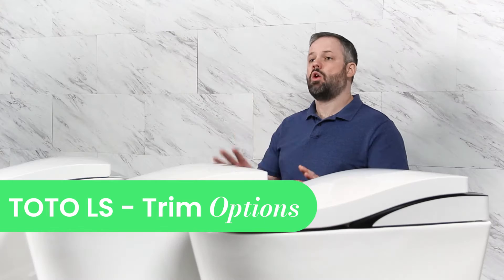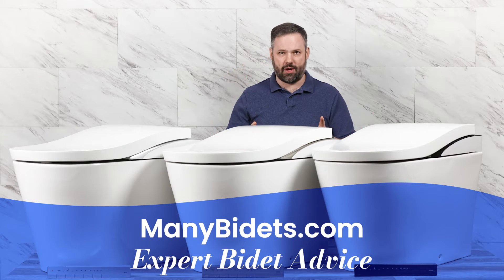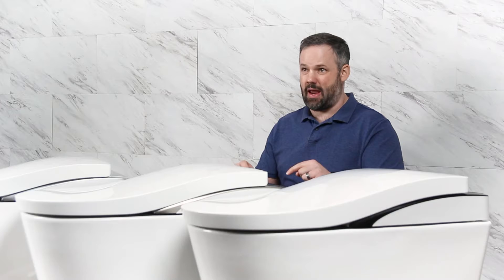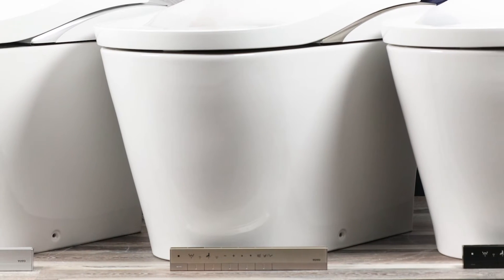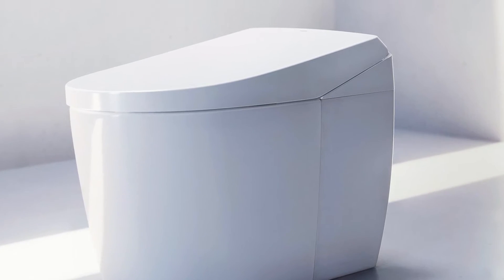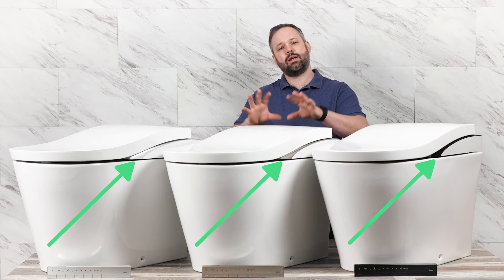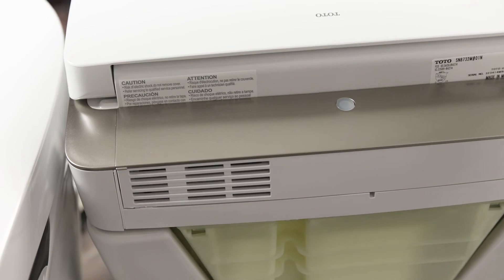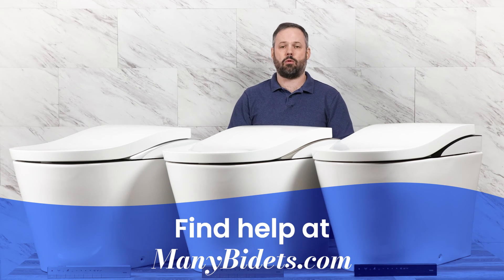The New TOTO Neorest LS has Trim Options?!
TOTO has released a new Neorest, the Neorest LS, to replace the 700H line. This integrated bidet toilet comes with three trim options, nickle, silver, and black, for whatever fits your bathroom best!

00:00 Introduction
00:21 TOTO Neorest LS Introduction
01:05 Trim Options